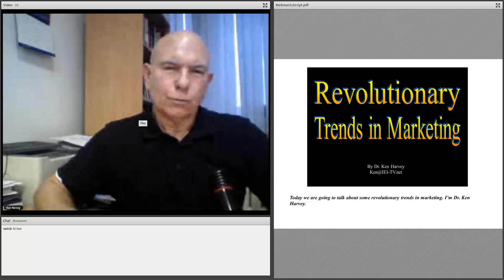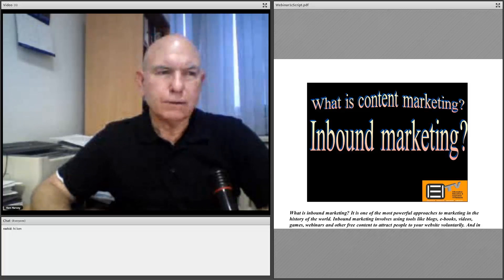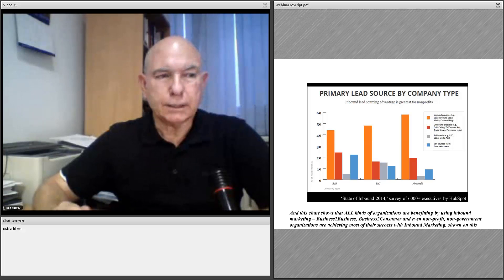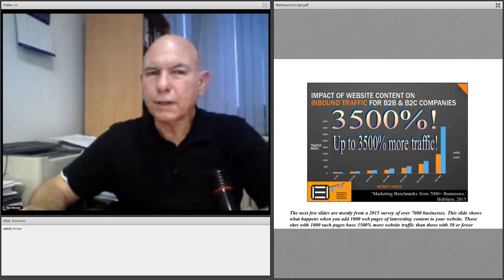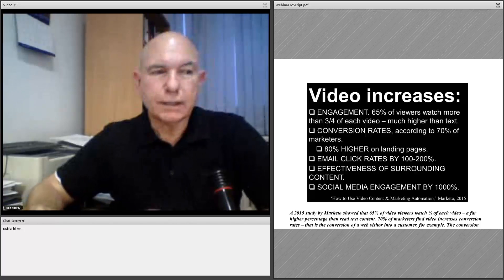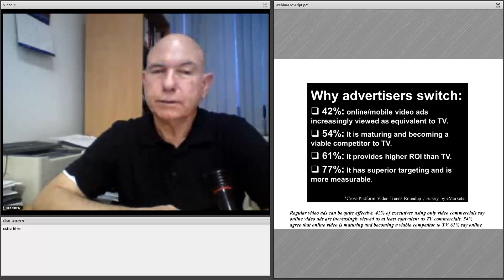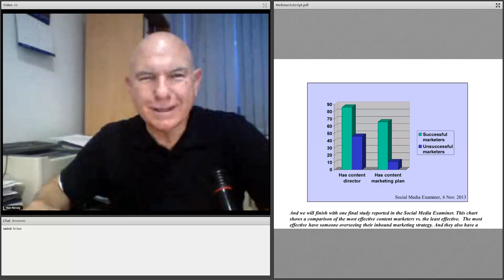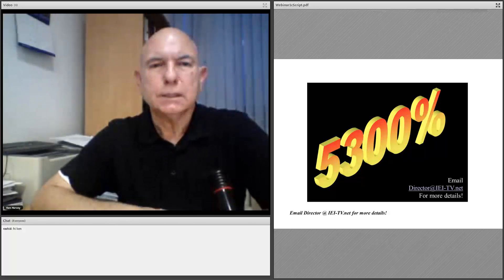Online PR Marketing with IEI-TV Network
This is a webinar presented by Dr. Ken Harvey of IEI-TV Network, sharing vital information about how to succeed with online marketing.